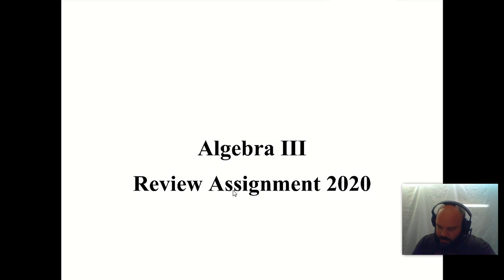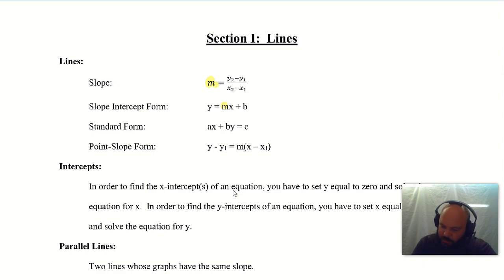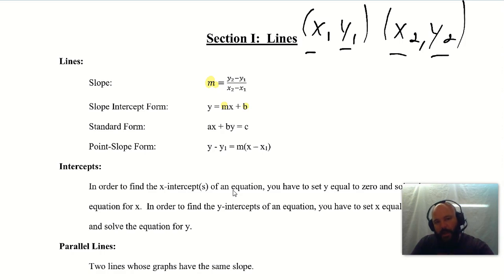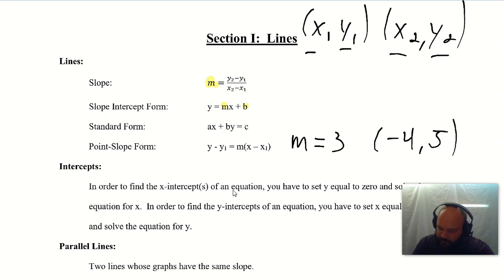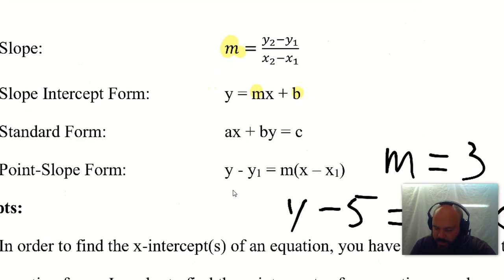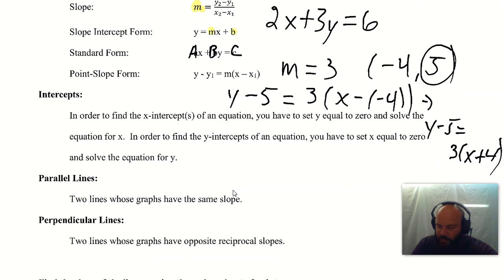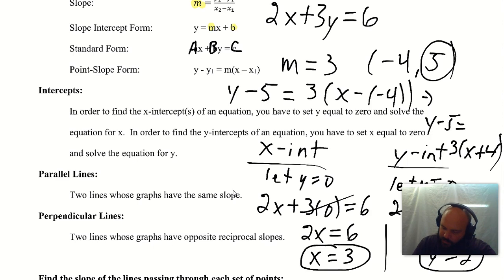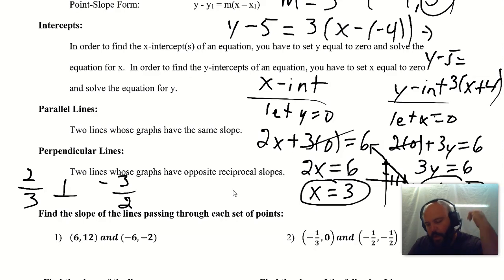Algebra III Review Assignment Section I Example Problems